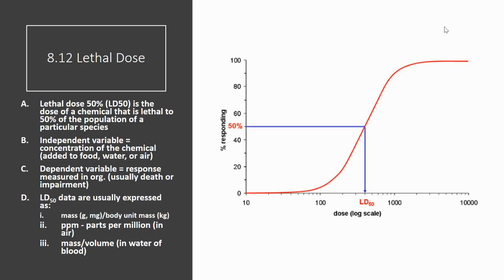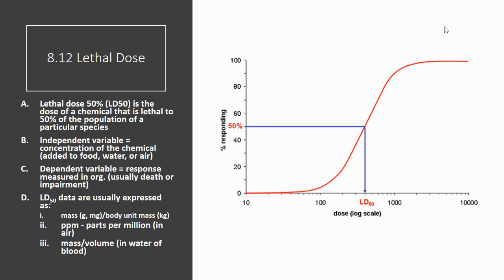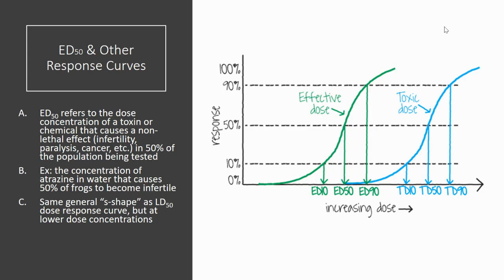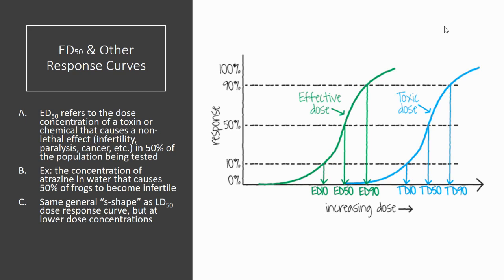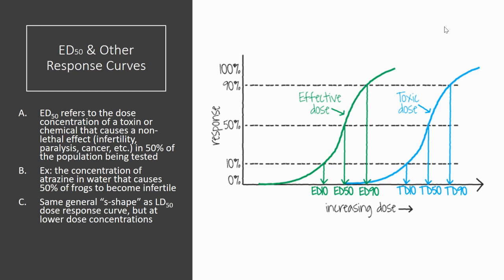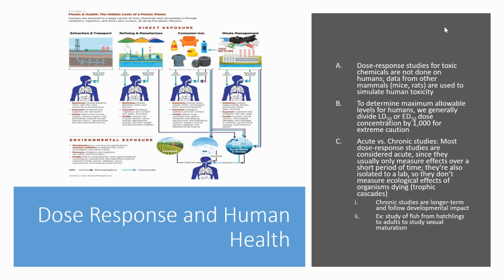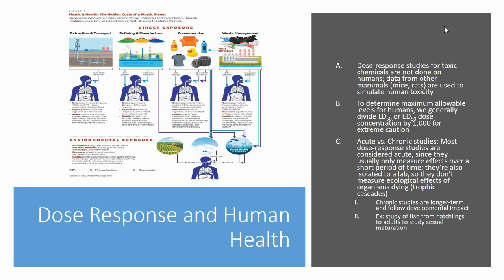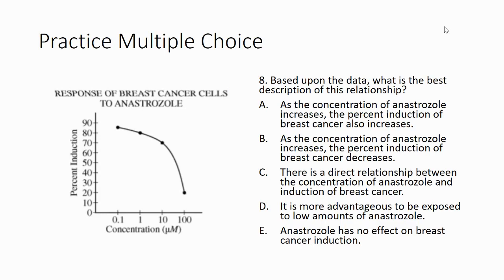Lecture Video Topic 8.12 and 8.13